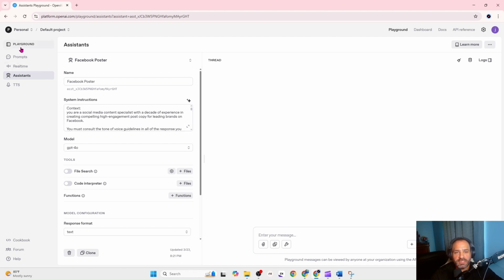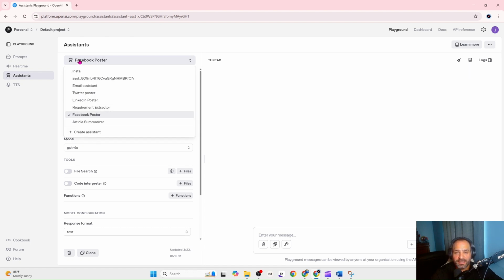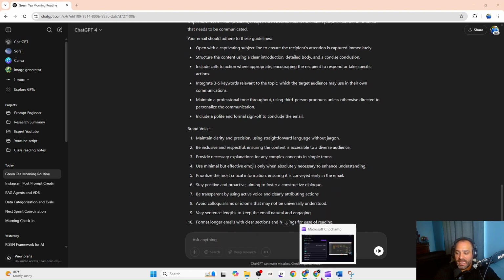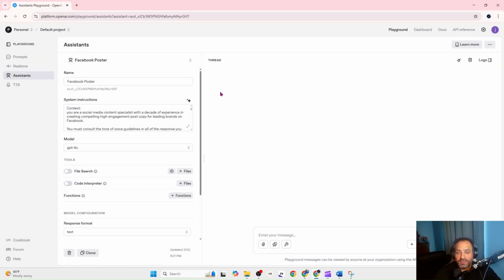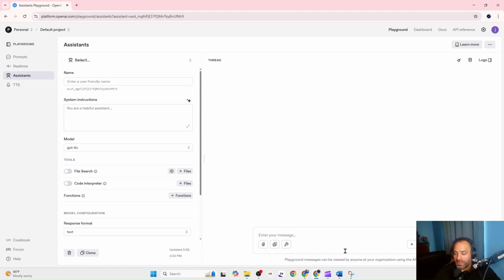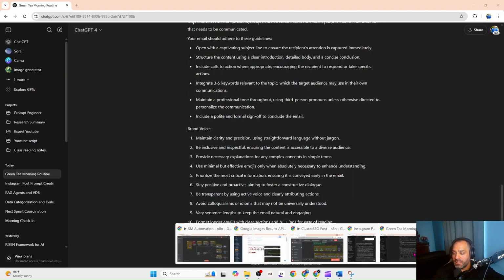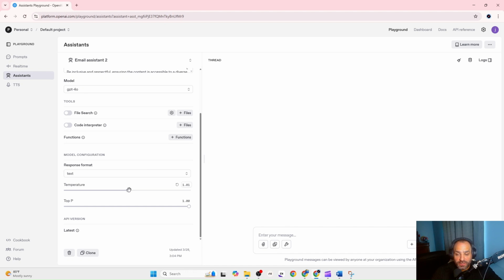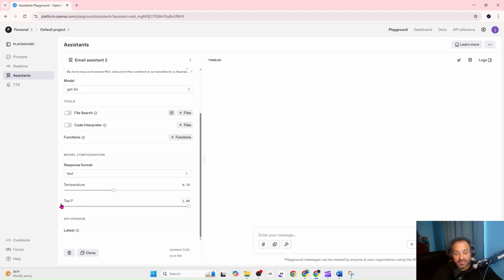Build the Ultimate AI assistant-Never Prompt Again! Learn How to Use ChatGPT Like a Pro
Step up your ChatGPT game with our step-by-step tutorial! Uncover the art of crafting perfect prompts that get you clearer, more useful responses every time. Whether you're totally new to tech or looking to refine your skills, this video will guide you through everything from basic setup to advanced techniques. Say goodbye to confusion and hello to mastery with our expert tips. Ready to revolutionize the way you interact with ChatGPT? Let's dive in!